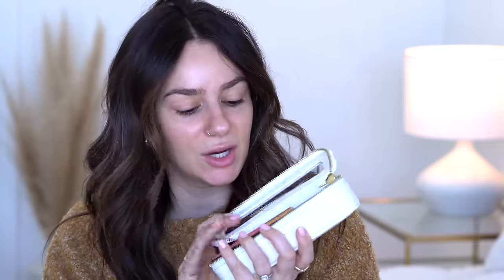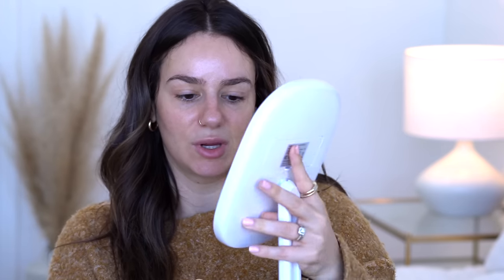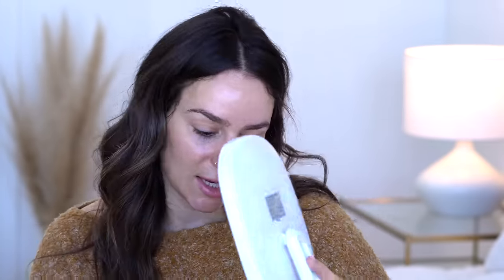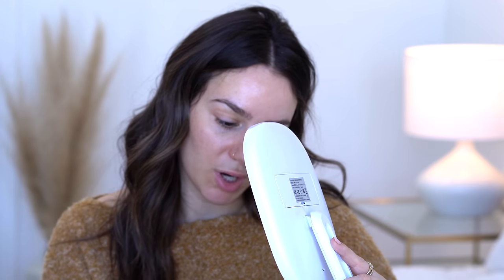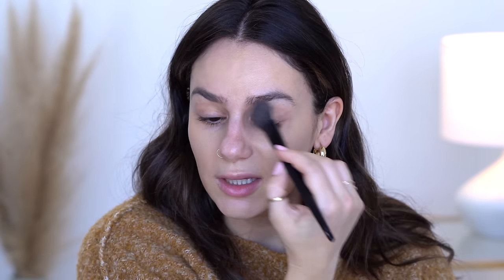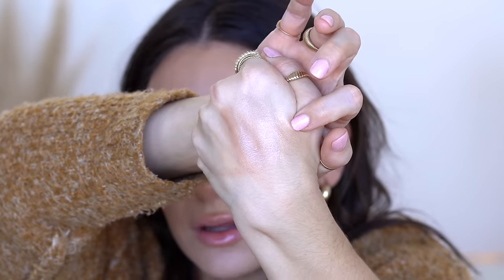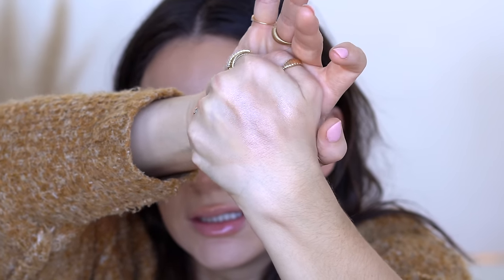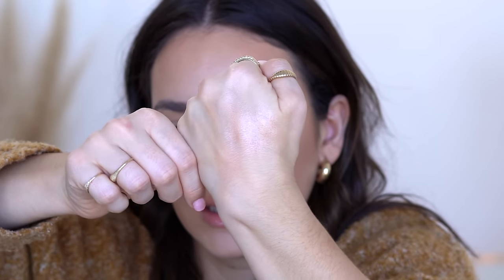GRWM: Trying The NEW HOURGLASS LIP LINERS & Matte Lipsticks + More || Tania B Wells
✨Products Mentioned:

Hourglass: Lip Liners- 1, 2, 3, & 4

✨My Links:
CODE: TANIA
** Using my links supports my channel. Thank you🥰**

00:00 Intro
01:46 Primer
02:28 Foundation
04:38 Concealer
06:58 Bronzer
08:46 Westman Atelier Set
13:27 Highlighter
14:45 Powder
16:39 Brows
18:11 Eyeshadow
22:53 Hourglass Lip Liners & lipsticks